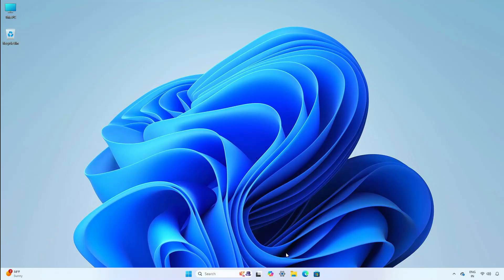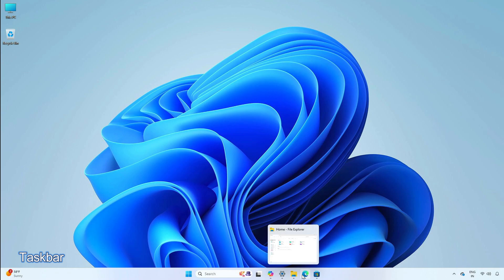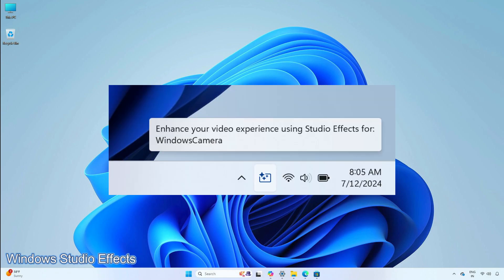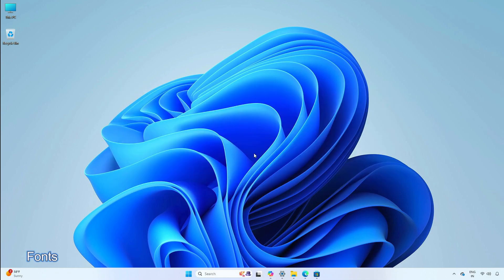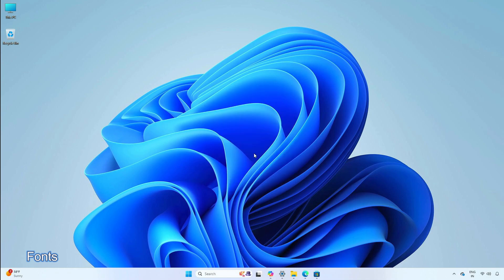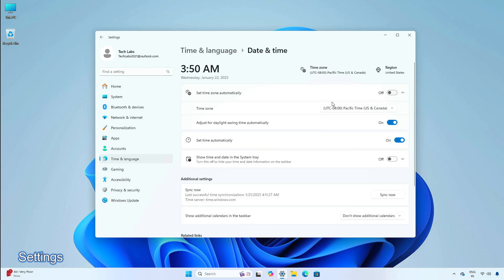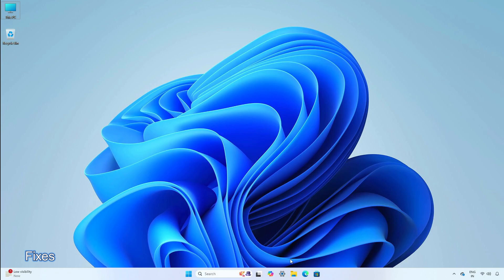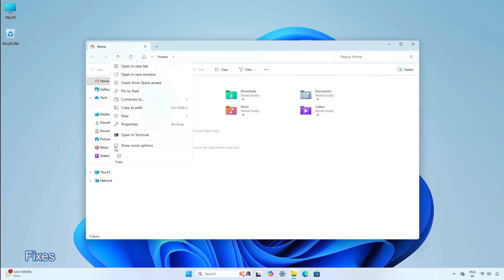Windows 11 Cumulative Update Build 26100.3037: New Settings, Taskbar and File Explorer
CHAPTERS

GET SUPPORT
► Support:
► Forum: